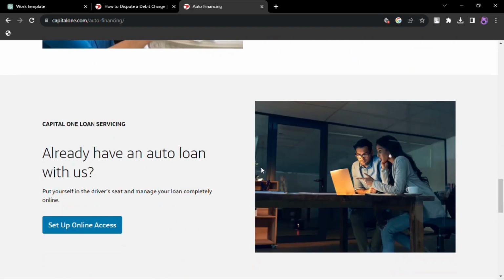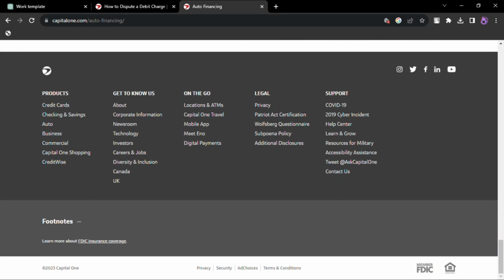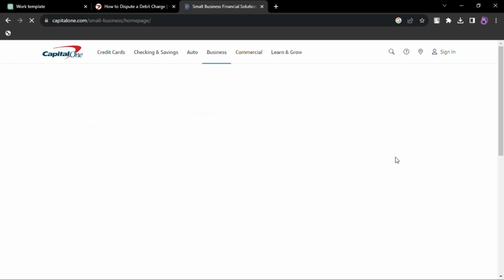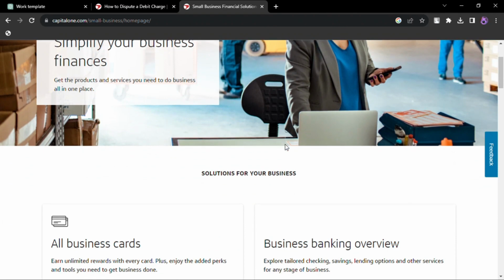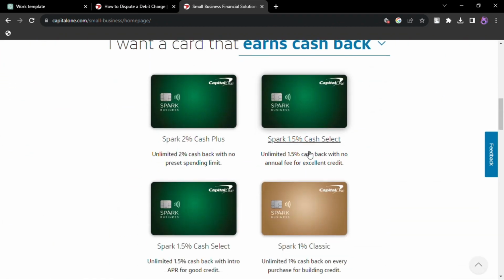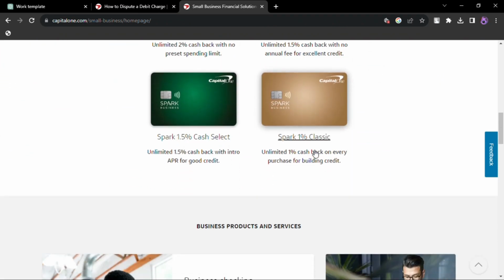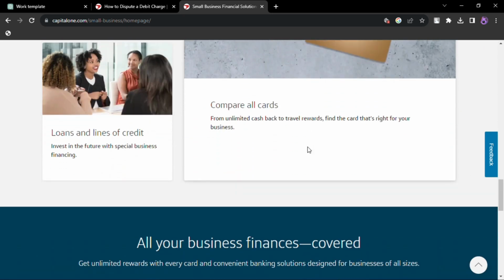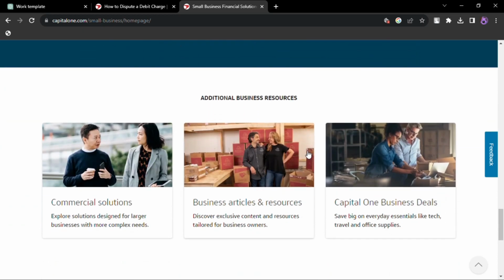How To Dispute A Transaction On Capital One (2025) STEP BY STEP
You will learn How To Dispute A Transaction On Capital One. here is what you can do - Wait for the charge to post, try merchant, dispute via app phone or mail, submit details, temp credit, investigation, final decision.